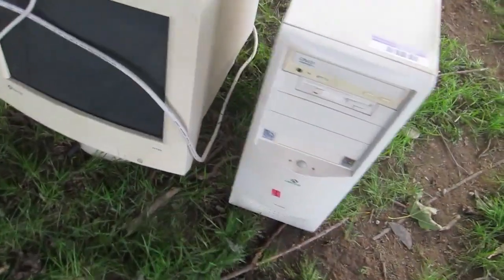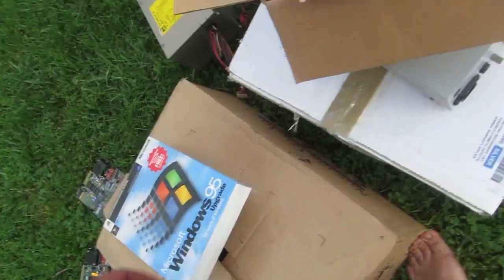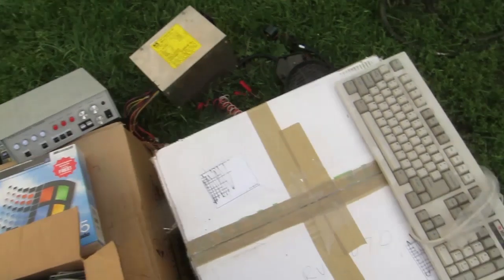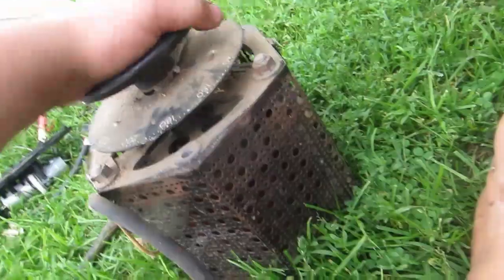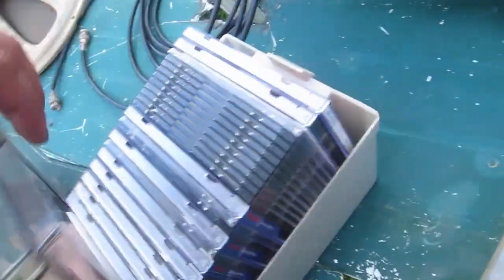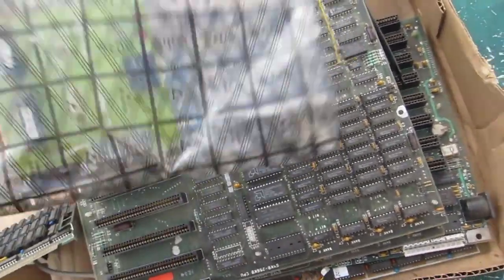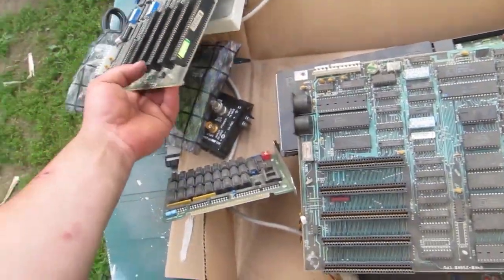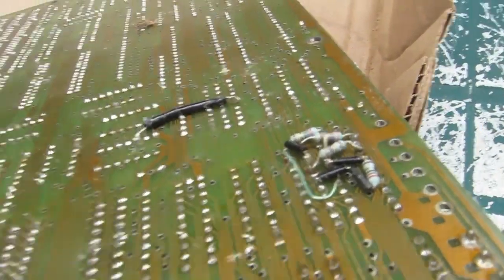Weekend Vintage Tech Goodnes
always so much cool shit comming from ripka, its going to take me a while to go threw and find places for all this stuff.